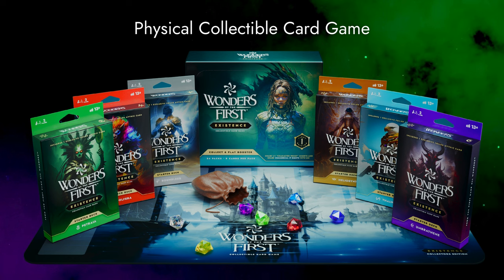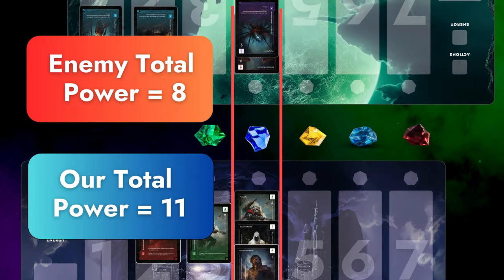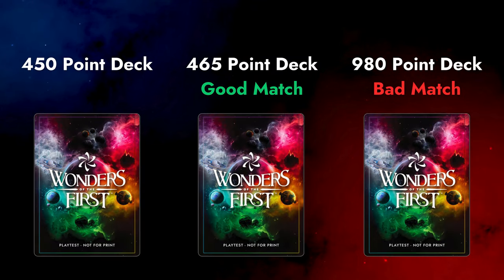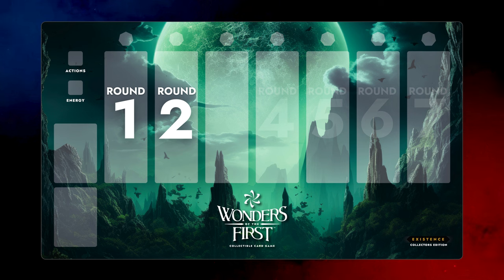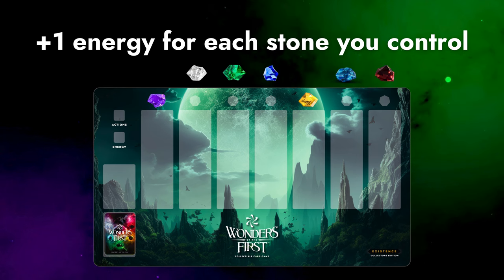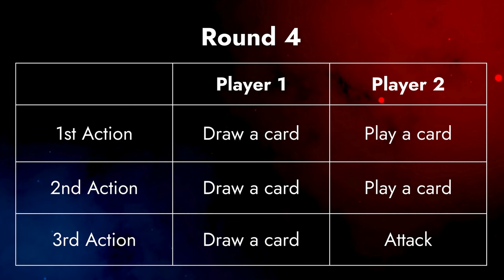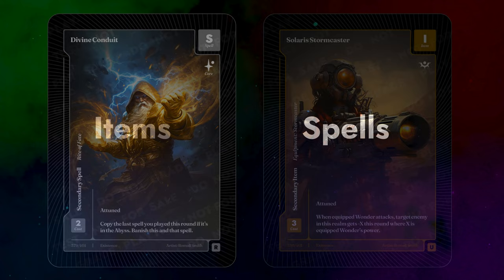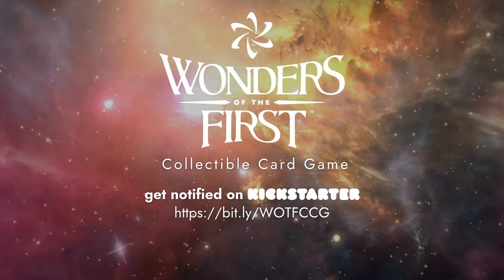Learn Wonders CCG Game Basics with Brian Tinsman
Brian helps you get started on your magical adventure as a Stoneseeker.  Visit the Kickstarter link below and click “Notify me on launch” to be among the first to get cards and to be sure you don’t miss the early-bird promo and 30 exclusive Kickstarter alt-art cards.